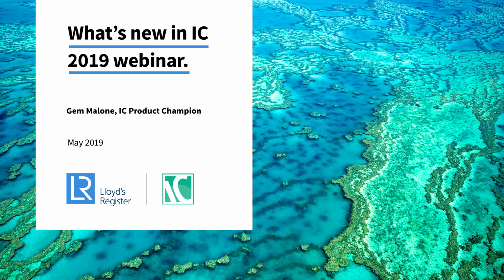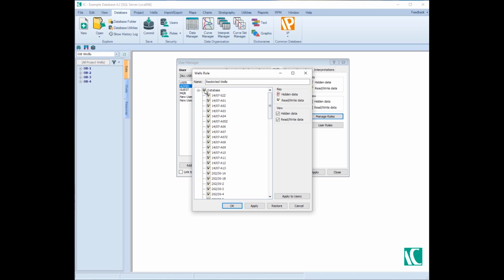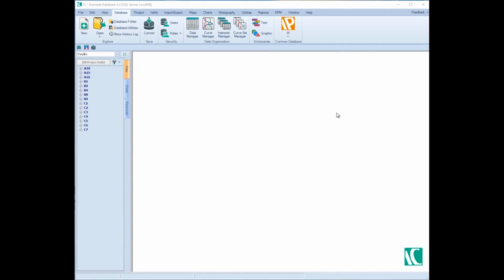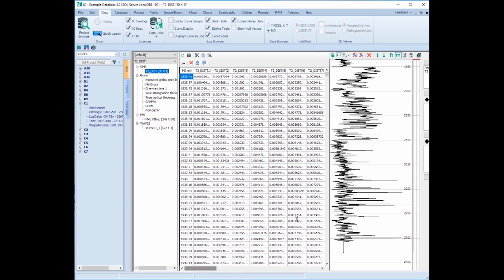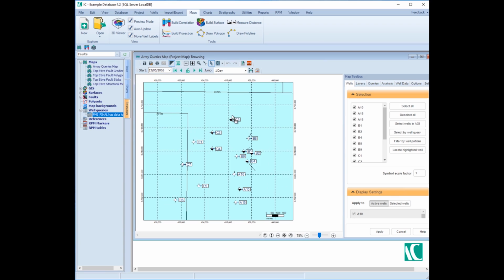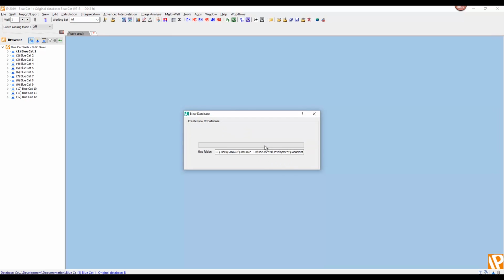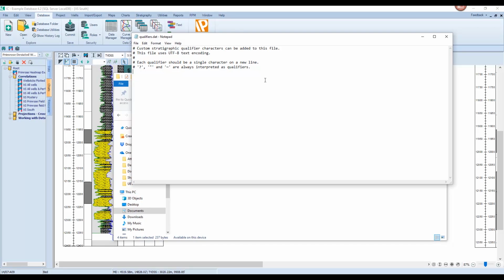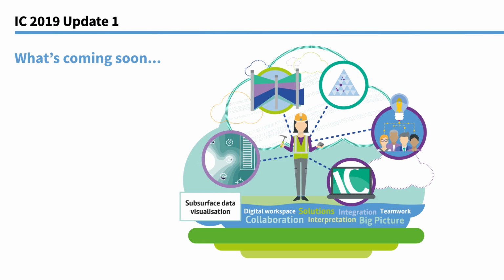What's New in IC 2019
LR has released it's latest offering for it's geological evalutation and well data storage application IC.  IC 2019 boasts improved database security as well as additional data import options including Excel and DLIS files.